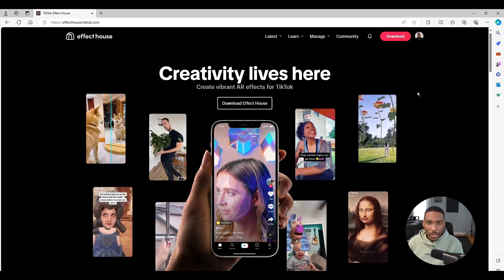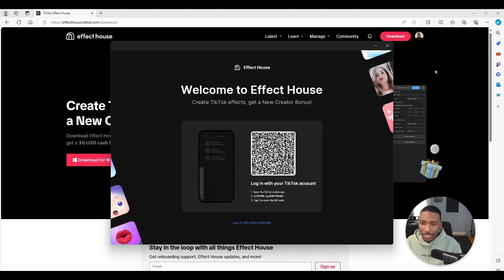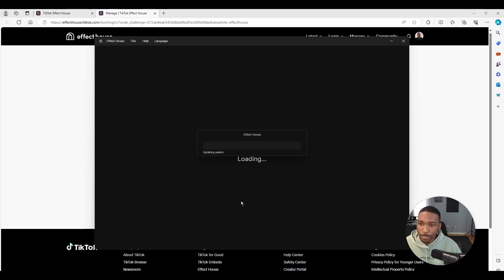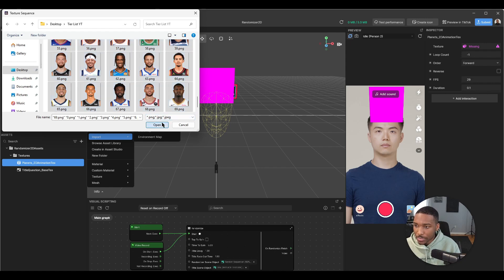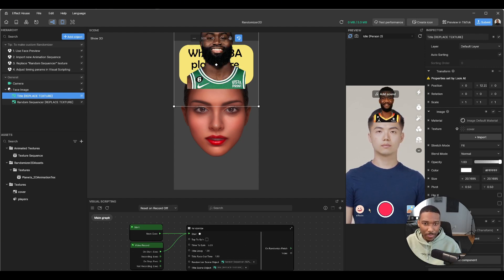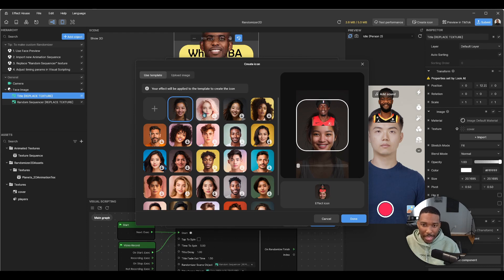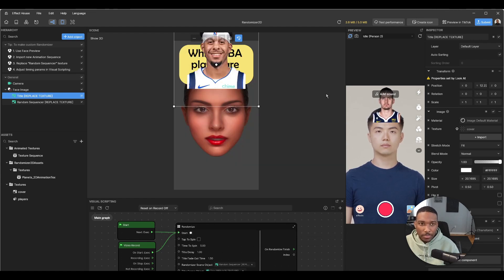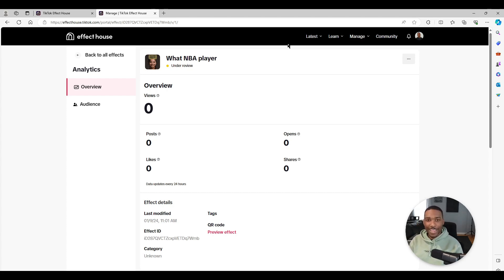How to create TikTok effects in 2024 | Effect House Ambassador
Happy New Year! In today’s video, we’ll learn how to make TikTok effects/filters in 2024 using Effect House 🏡

💬 Do you have any tutorial requests? Drop them in the comments!